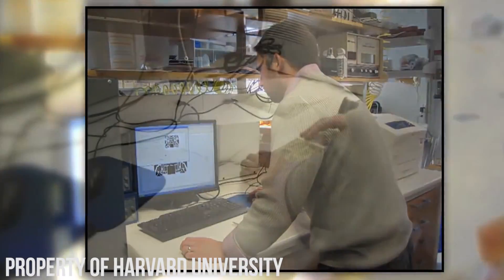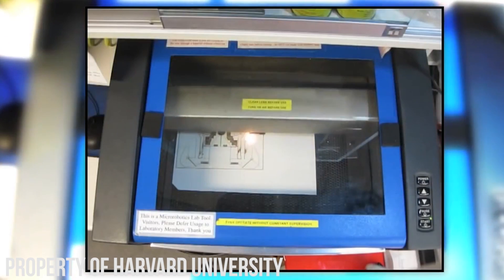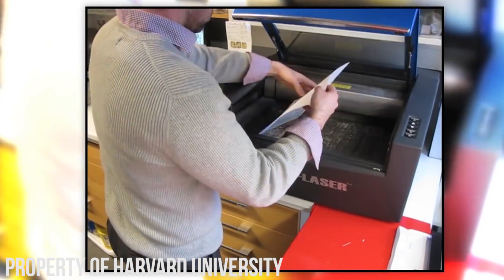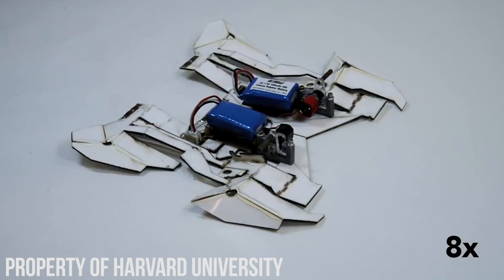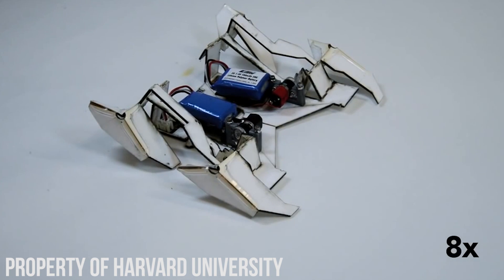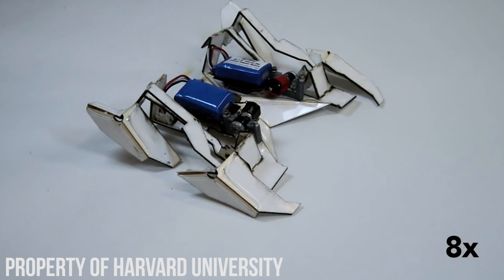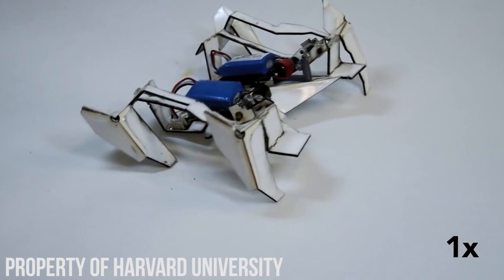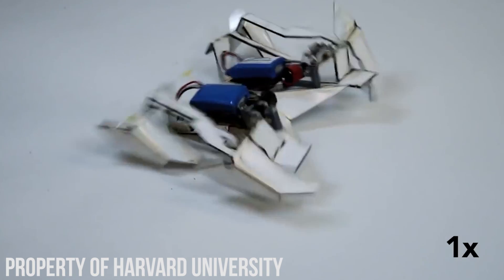Real-Life Transformers: The Future of Self-Assembling Robotics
Hey guys! If you've seen the new Transformers movies, you know how bad-ass self-assembling robots are, but you're also hesitantly aware of the implications of technology like this. Harvard and MIT engineers have teamed up and have created the world's first self-assembling robot. I rest my case. Watch the video for more.